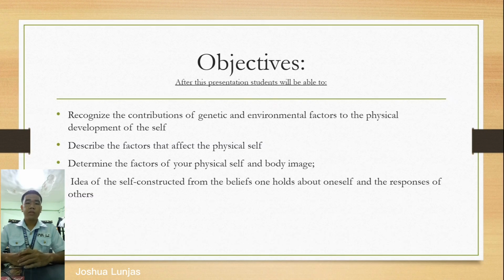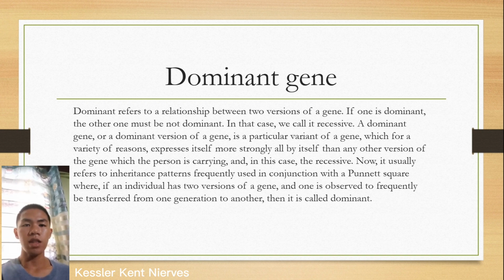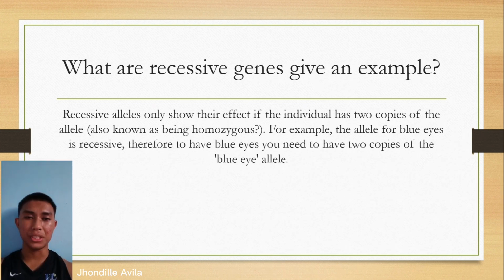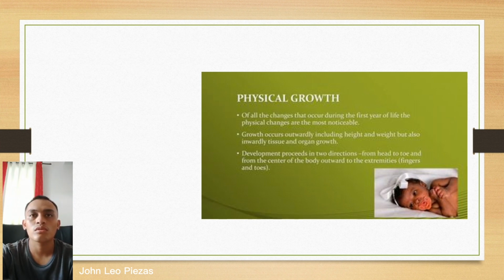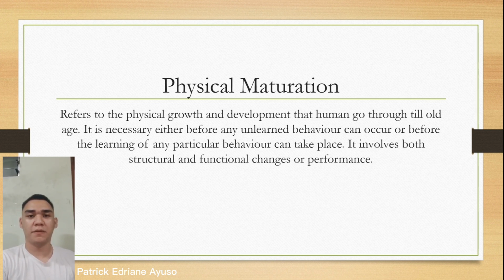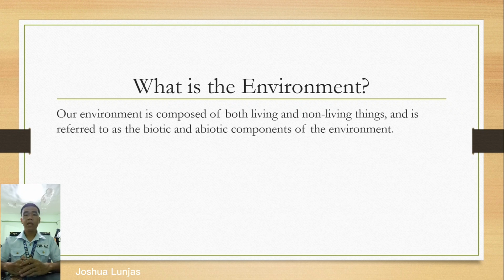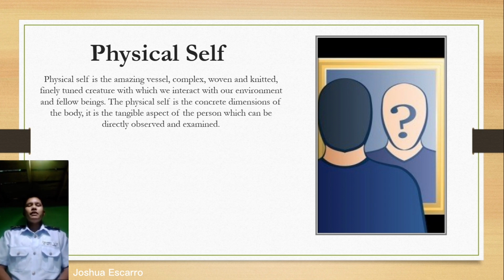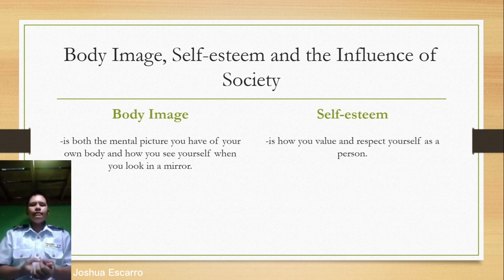Physical Self: Heredity and Environment(Group 1-63875)